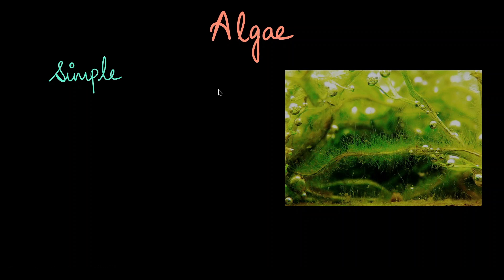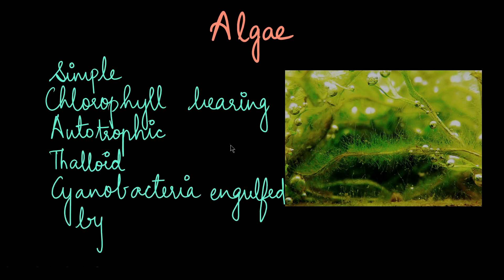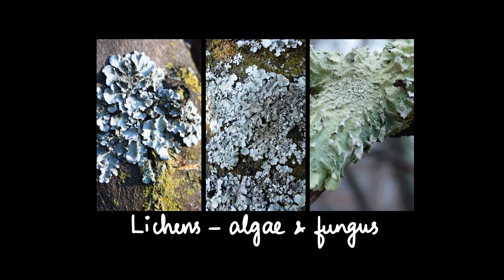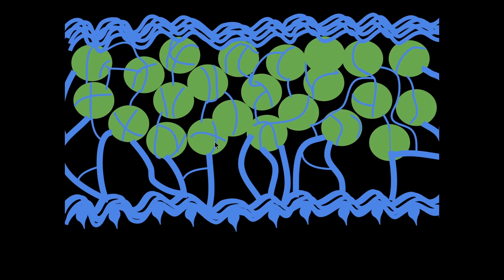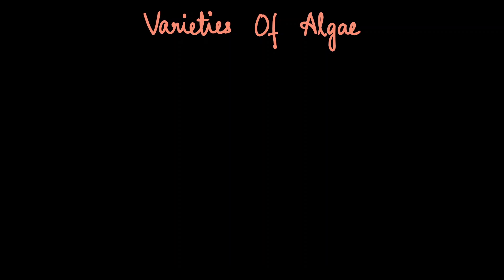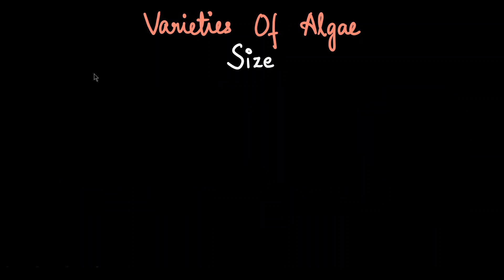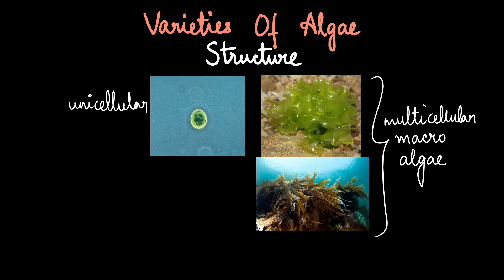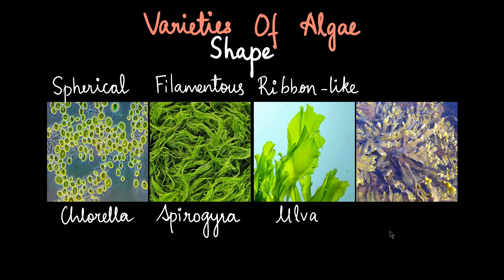Algae - Intro | Plant Kingdom | Grade 11 | Biology | Khan Academy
They're not quite plants, not quite animals... algae are the weird rebels of the biological world! From microscopic phytoplankton to massive kelp forests, these ancient organisms have been quietly shaping our planet for billions of years. In this video, we're exploring the colorful, slimy, and surprisingly fascinating world of algae — the unsung heroes responsible for most of the oxygen you're breathing right now! Discover their diverse habitats, bizarre reproductive strategies, and the many ways they impact our daily lives.

00:00 - Introduction
00:32 - What does it mean to be an alga?
01:30 - Habitat
01:49 - Symbiotic associations
03:22 - Varieties of algae - Colour
04:01 - Varieties of algae - Size
04:29 - Varieties of algae - Structure
05:09 - Varieties of algae - Shape
05:38 - Reproduction in algae - Overview
06:12 - Vegetative reproduction
06:34 - Asexual Reproduction
07:03 - Sexual Reproduction
08:18 - Uses of Algae

Courses on Khan Academy are always 100% free. Start practicing—and saving your progress—now!